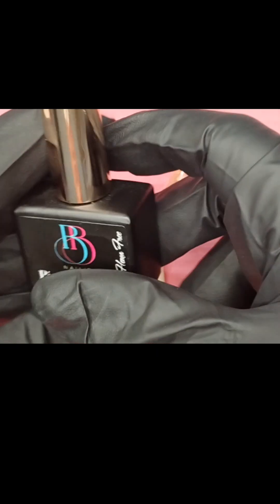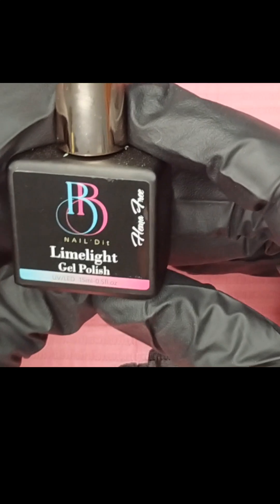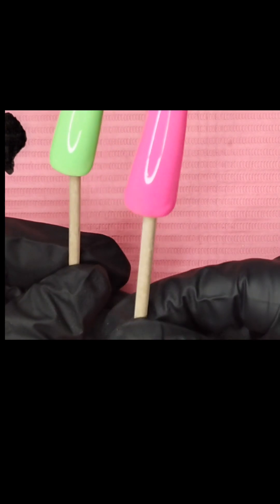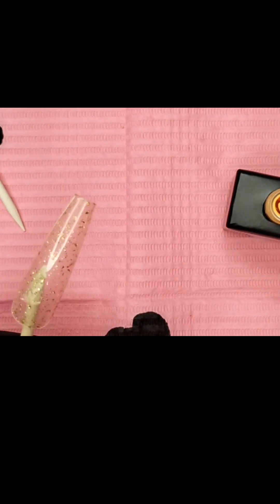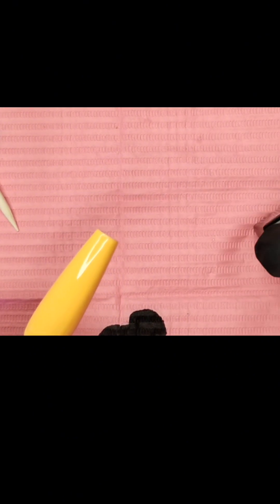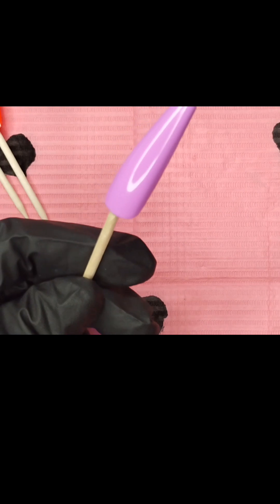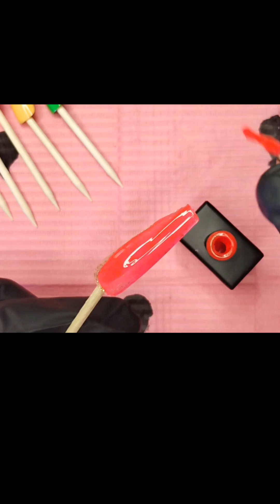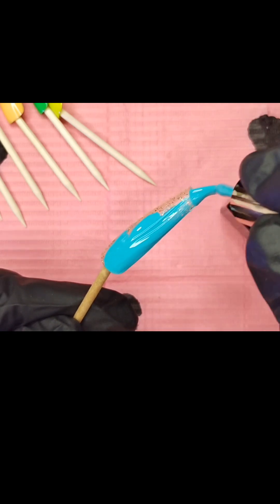Brats in Paradise collection from BrittBrat Nailed'it Swatch and chat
Brats in Paradise collection
vivid violet, Sun kissed, turquoise tease, cheeky cherry, limelight, pink lemonade, electric lemon, electric line and Paradise punch  and  Bratty liner